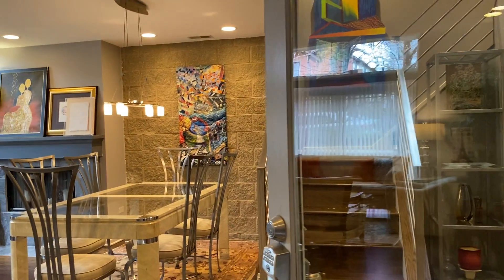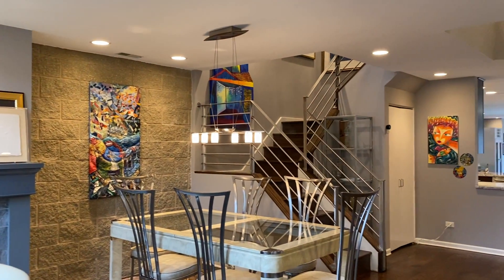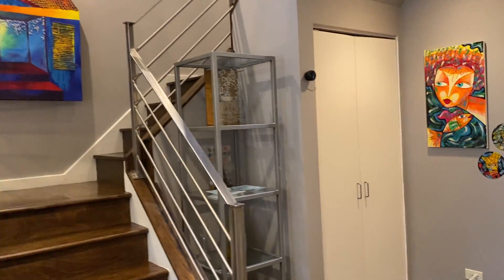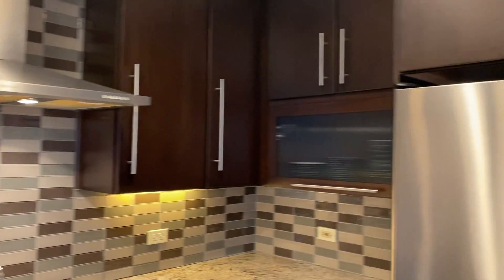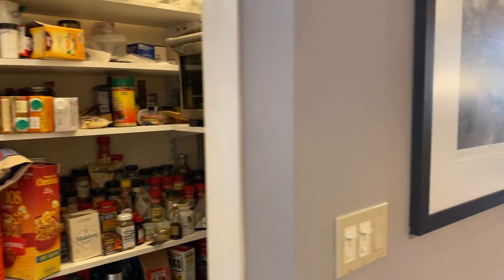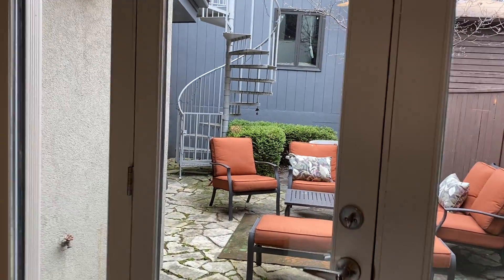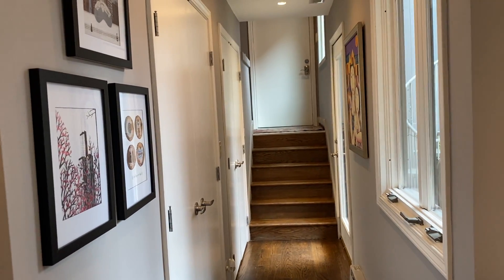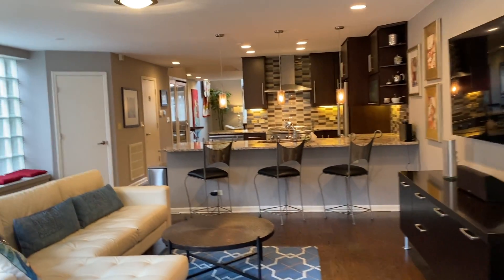1643 N. Winchester- Video 1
First floor tour of 1643 N. Winchester

 This 4 bedroom plus office home is ideally located on arguably the best block in Bucktown. The home features abudant natural light and dark stained hardwood floors throughout. Enter on the side of the home to an open floor plan with living and dining to the left and chef's kitchen and family room to the right. The kitchen features industrial quality stainless appliances with a 6 burner oven and flat panel cabinetry with granite and glass backsplash. The home is made for entertaining with a patio out back and one of the best features of the home- an interior breezeway leading to the oversized 2 car garage. The second level serves up 3 spacious bedrooms. One of the bedrooms has been converted to a media room with surround speakers, a huge screen and 4 recliner chairs. Its perfect for movie nights or to watch the game. The third level serves as the master suite. It has a huge organized walk in closet, a spacious spa like bathroom with heated floors, double bowl sinks, large jacuzzi tub and steam shower. Beyond the bathroom is the office perfect for a quiet workplace away from everyone else and it has its own balcony for coffee in the morning. Great location- short walk to Blue Line EL train, Clybourn Metra and quick access to 90 /94. Close to grocery stores, steps to the 606 Trail and Churchill Park Field for Movies in the Park, & Dog Park. Enjoy all the neighborhood restaurant favorites. Must see.